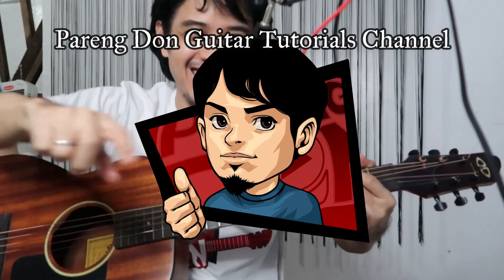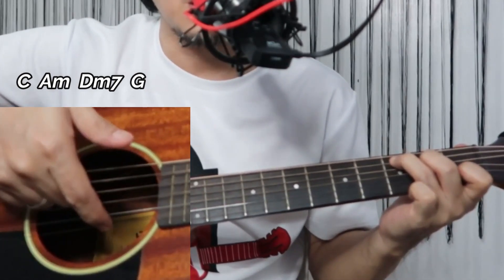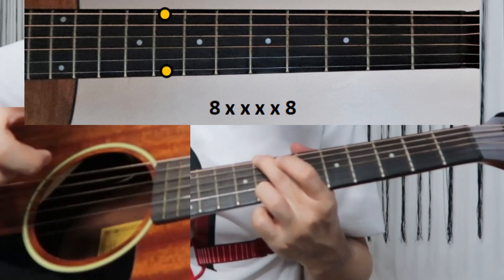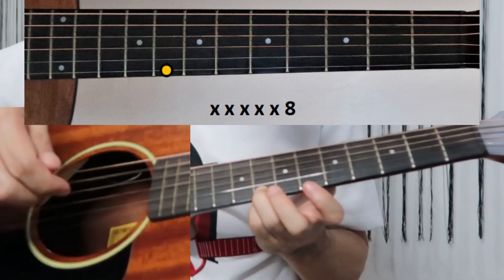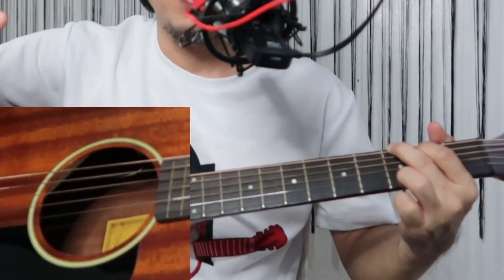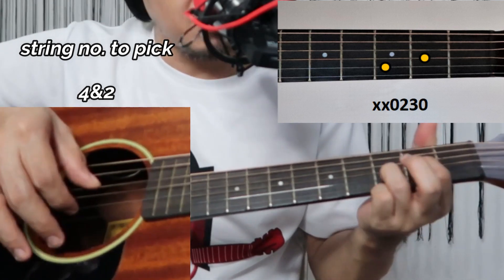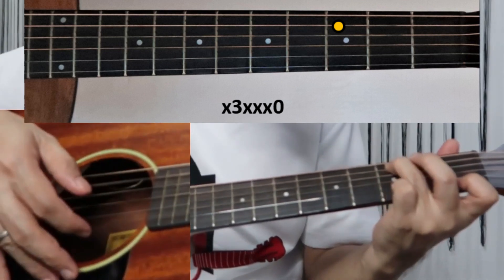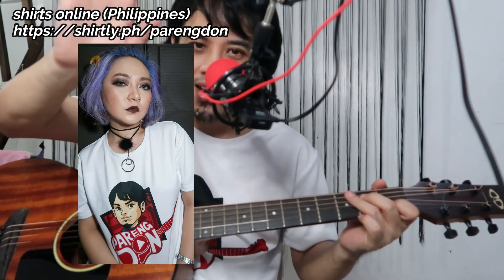AT MY WORST guitar tutorial (english language) Intro fingerpick style + riffs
Guitar tutorial of At My Worst by Pink Sweats intro finger pick style + chords and additional riffs
timestamps:
1:17 quick chords tutorial for 'At My Worst'
3:05 intro riff tutorial
7:00 instrumental riff
9:54 refrain riff